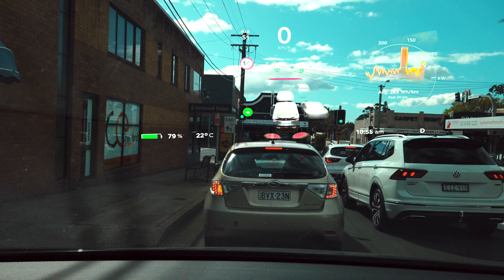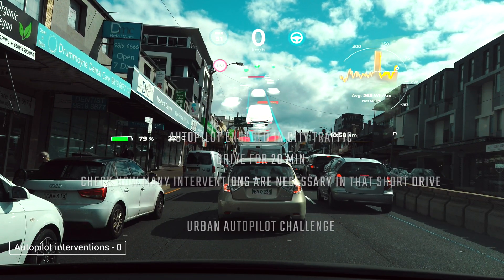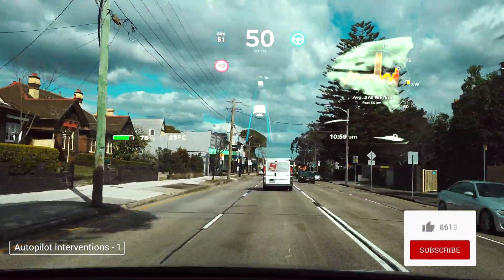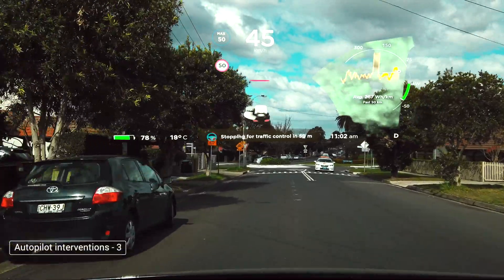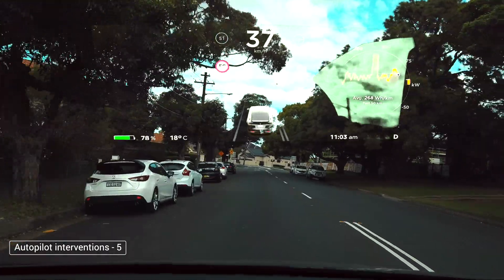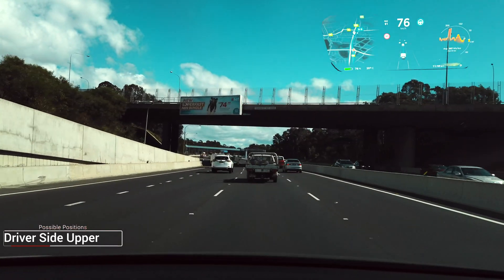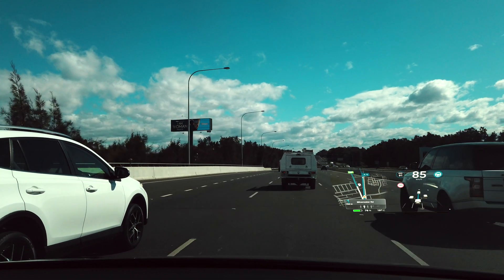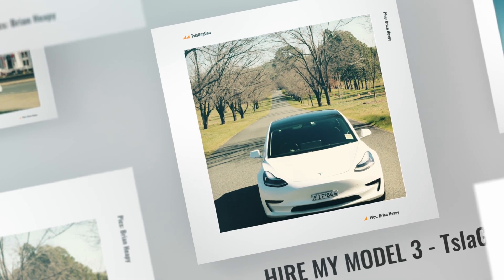HUD and Autopilot Testing Tesla Hardware 3.0 on Model X 2020.32.2 and 2020.32.3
In this video we showcase Tesla Autopilot in the latest Tesla Software Update 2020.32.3 and 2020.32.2 in a Tesla Model X having Hardware 3.0 in New South Wales Australia.

Instagram : Tesla in the Gong